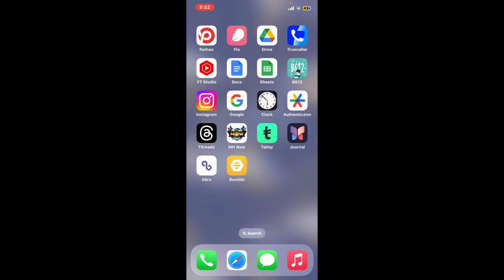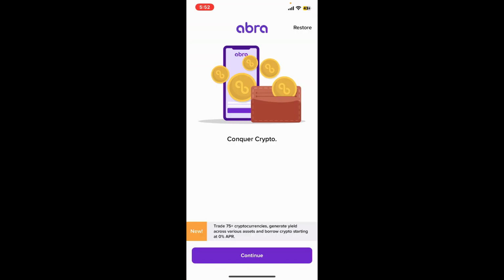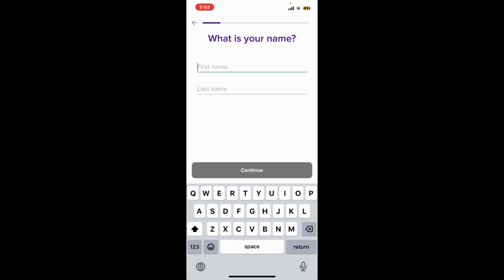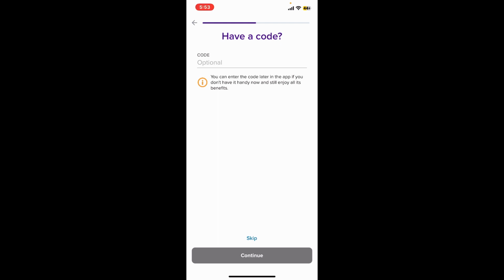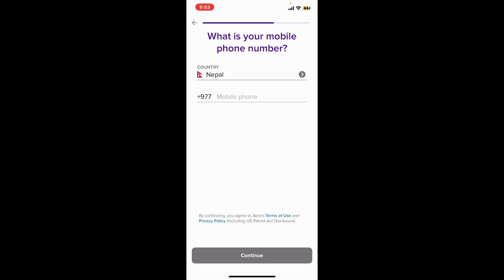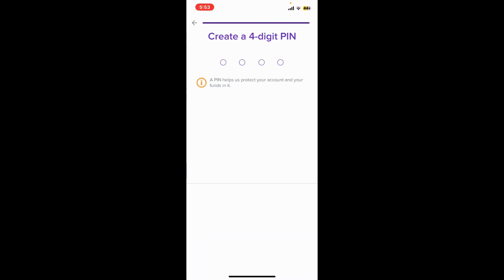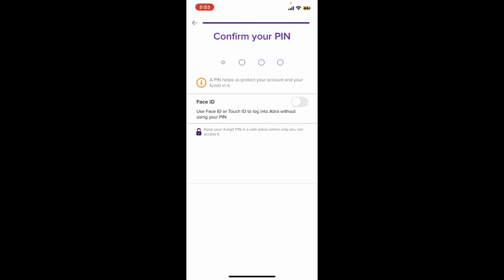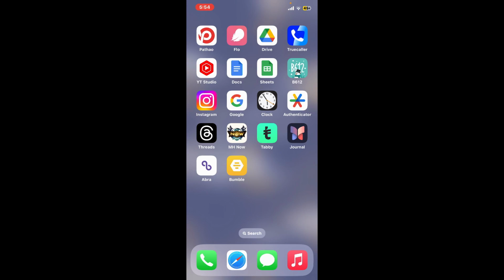How To Sign Up for Abra Wallet Account? Create Abra Wallet Account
Embark on your cryptocurrency journey by learning how to sign up for abra wallet account with our simple guide. Whether you're new to crypto or an experienced investor, we'll walk you through the registration process step by step, ensuring a smooth onboarding experience on Abra Wallet.
Watch now and create your Abra Wallet account to access a wide range of cryptocurrencies and innovative financial services.